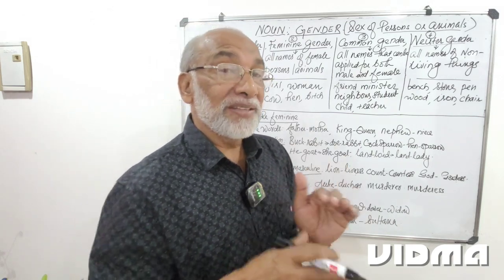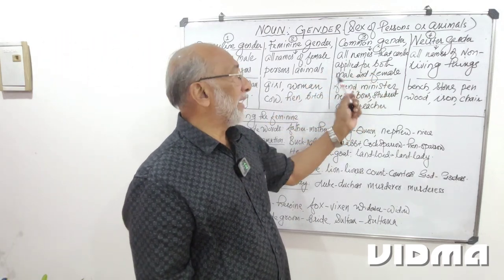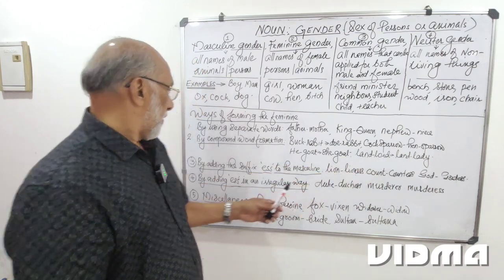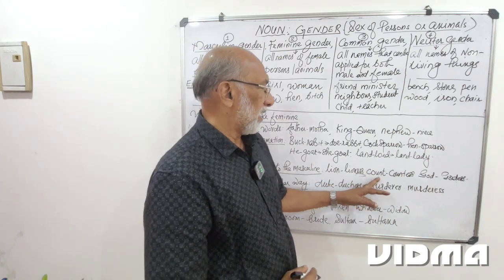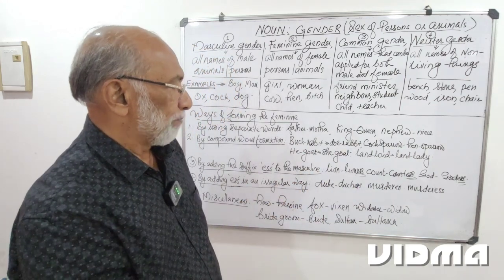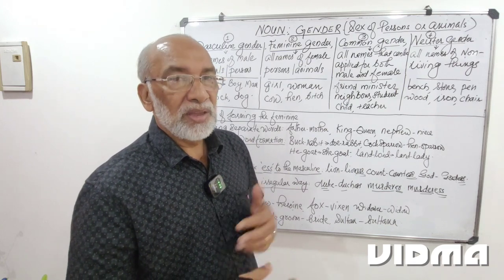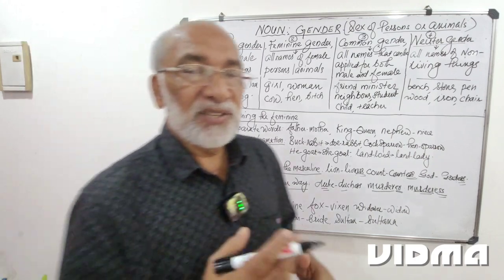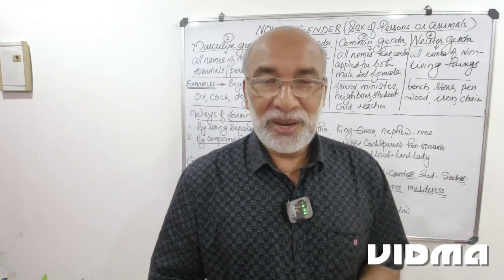NOUNS: GENDER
GENDER refers to the SEX of all PERSONS & ANIMALS. There are four genders: Masculine Gender, Feminine Gender, Common Gender & Neuter Gender. Masculine gender denotes all  names of male  persons & animals. Feminine gender refers to all names female persons & animals. Commom gender refers to all names that can be applied to all names persons & animals both male & female. Neuter gender refers to all names of non- living persons & animals